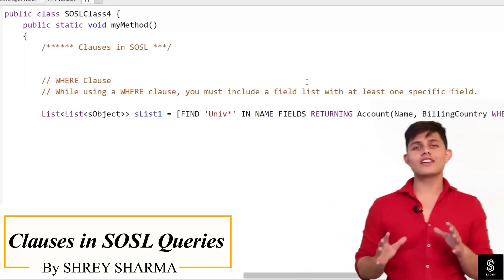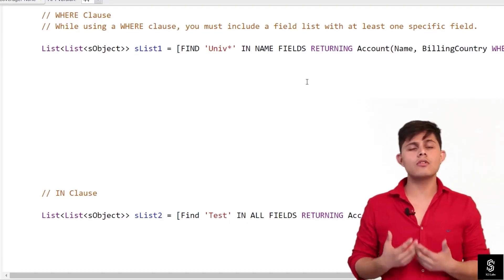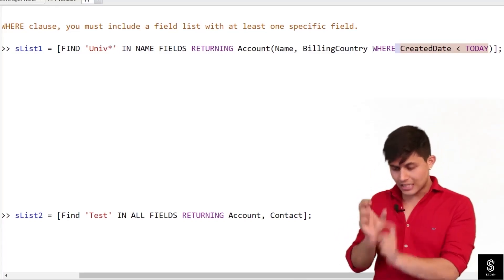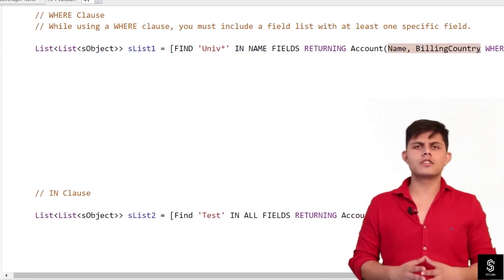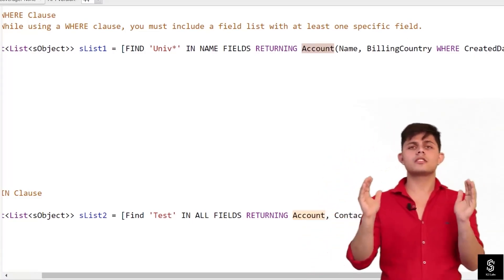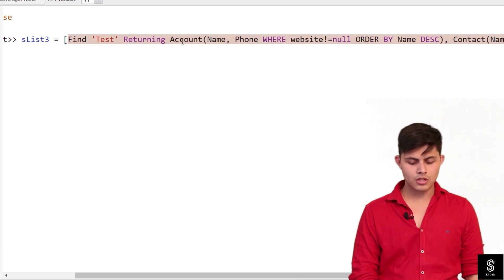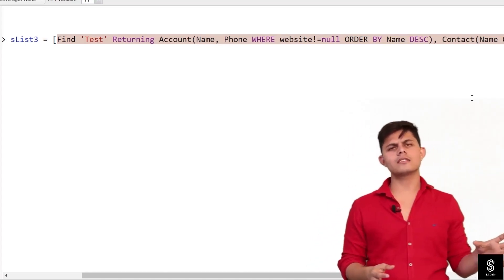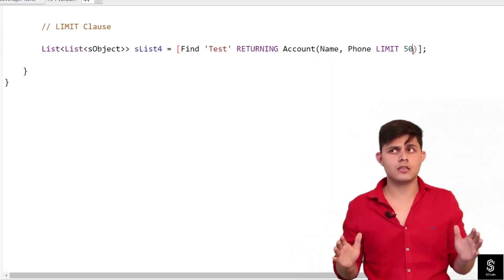Clauses in SOSL | Salesforce Development Course 2025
In this video, we dive deep into the different clauses that can be used with SOSL queries to narrow down and manipulate the records returned as results. We explore the Where, Order By, and Limit clauses, providing detailed explanations and examples.

Questions Covered in the Video:

What is the Where clause in SOSL queries and how can it be used?
Can I use the Where clause in SOSL queries without specifying any field?
Why should the Where clause be written inside the parenthesis of the object?
How does the Order By clause work in SOSL queries?
Is the Order By clause in SOSL similar to that in SOQL queries?
What does the Limit clause do in SOSL queries?
Can the Limit clause be used to control the number of records returned?